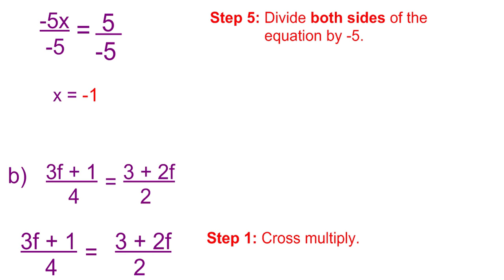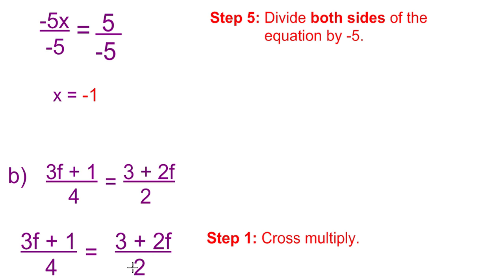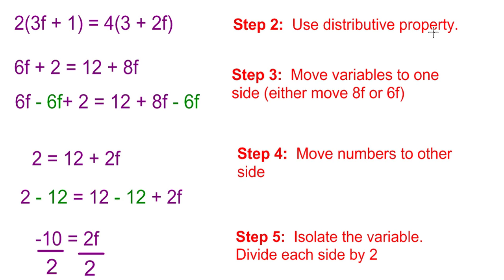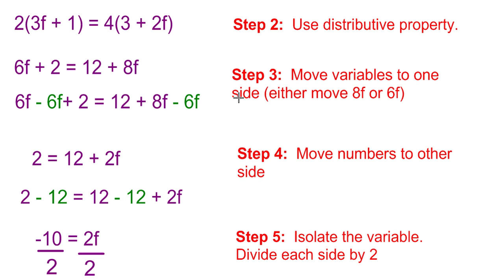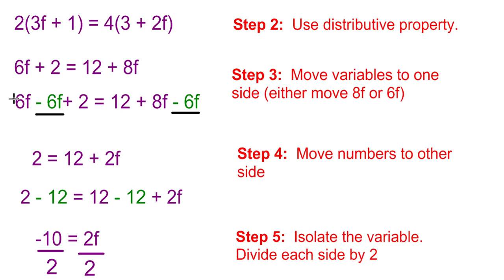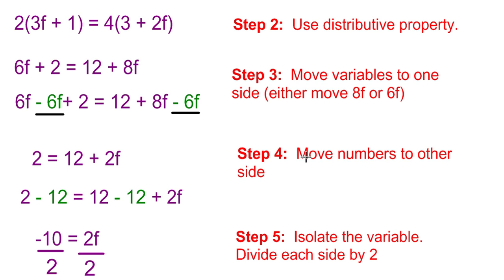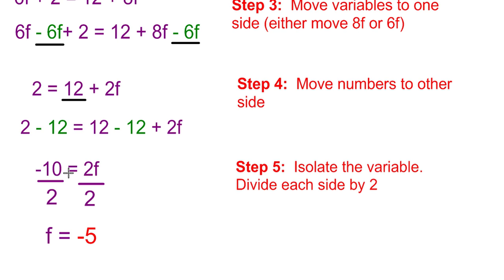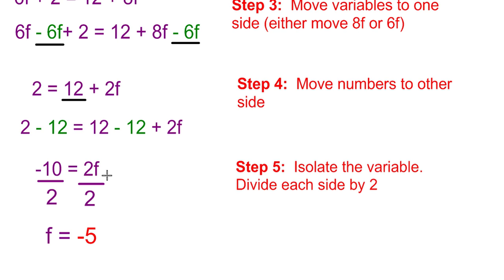8 4 Question b Solution